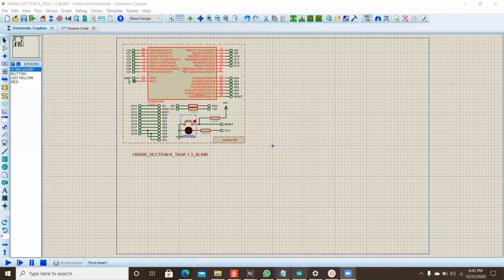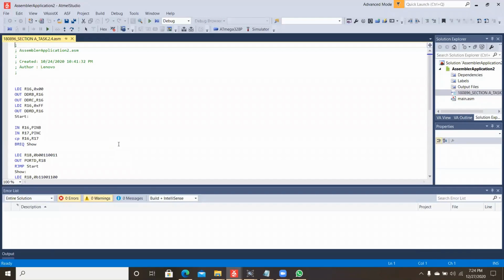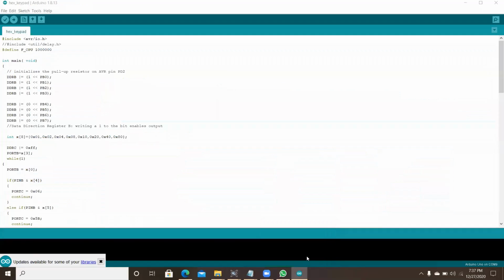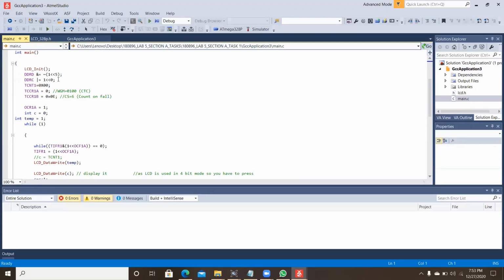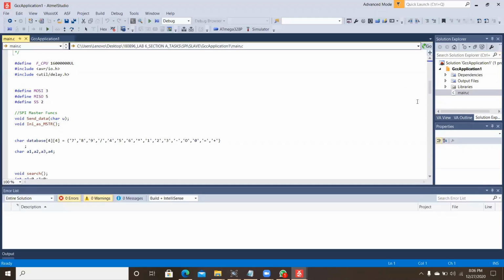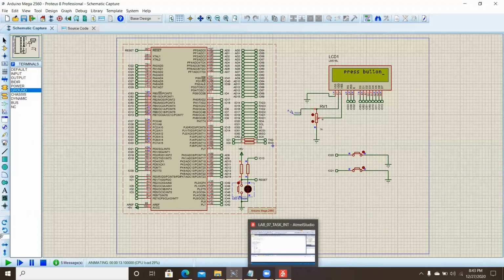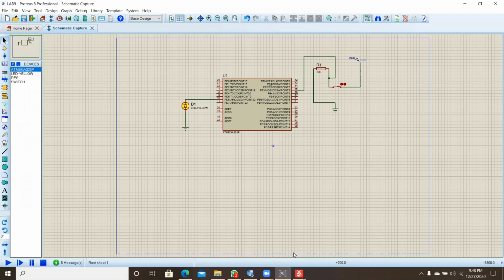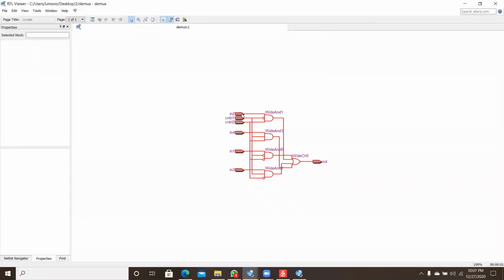Code and Simulations of microcontroller and embedded systems Lab (180896)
I'm Fatima Tayyab from fifth semester department of mechatronics engineering, Air Univeristy.